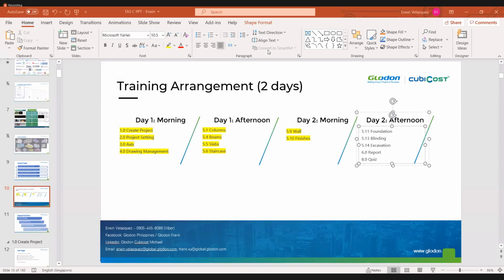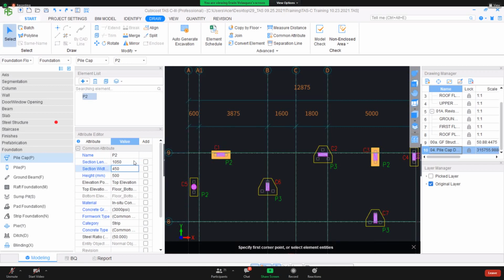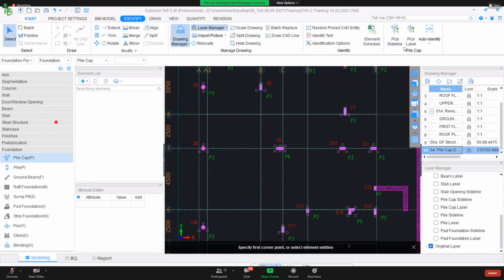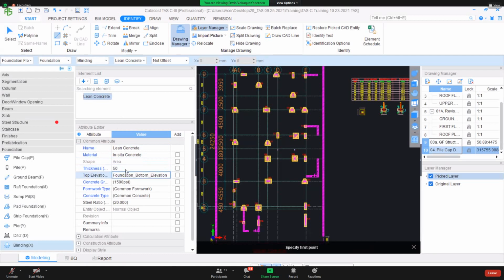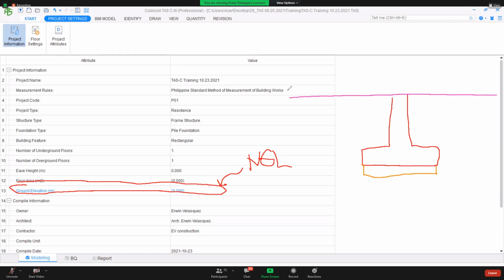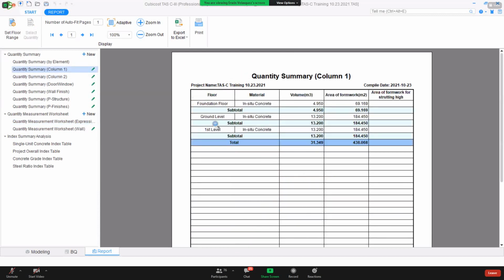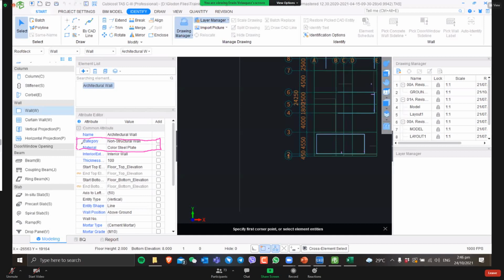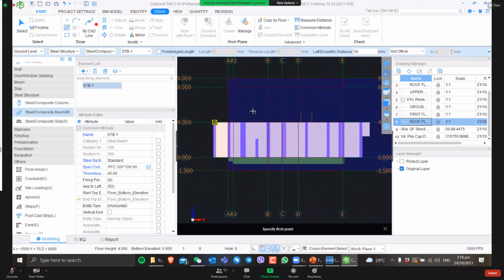5D BIM QS Online Seminar-Oct. 23+24-Glodon Cubicost - TAS C III 2021 10 24 01:PM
5D Cost Management Methodology follows the traditional QS pathway and uses 5D ... model and is round-tripped to the native files and added to the BIM.